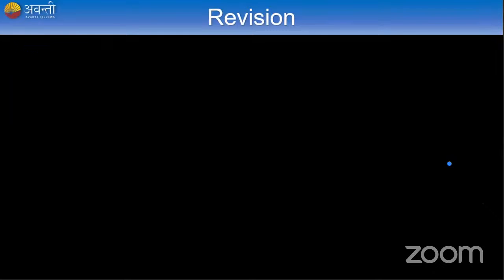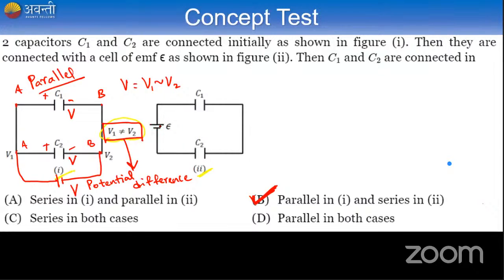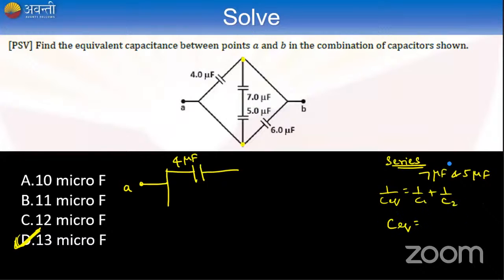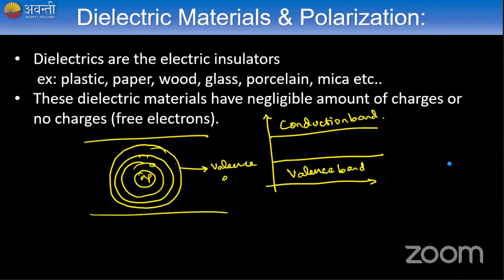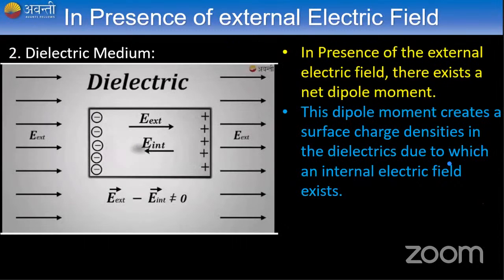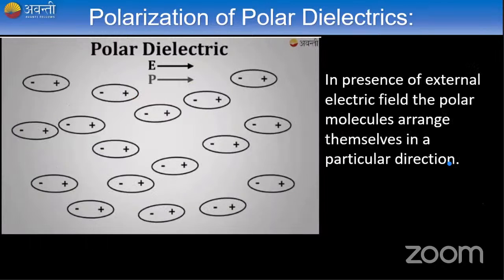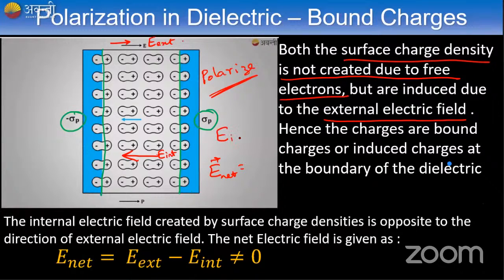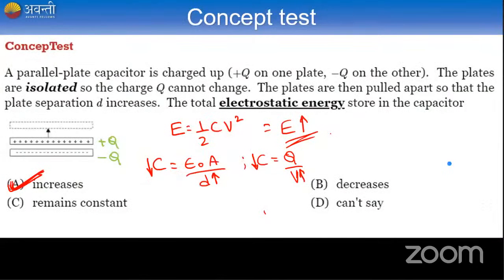[26 Nov] 12 Physics - Capacitance & Capacitors - Dielectrics